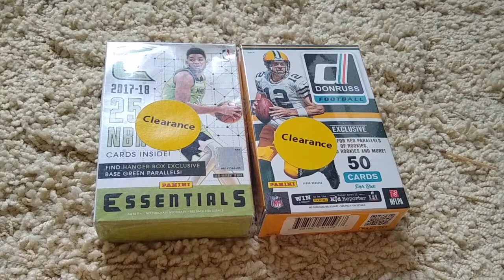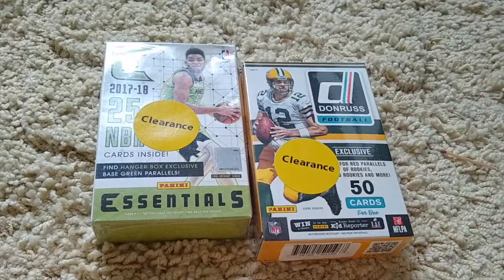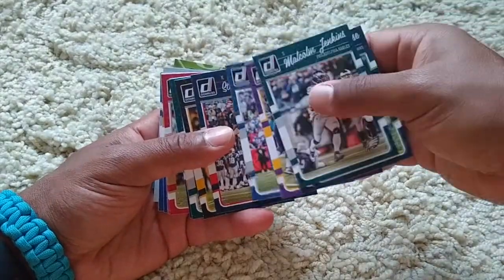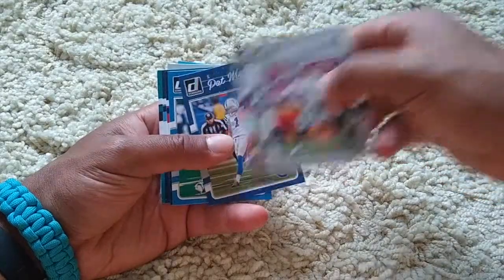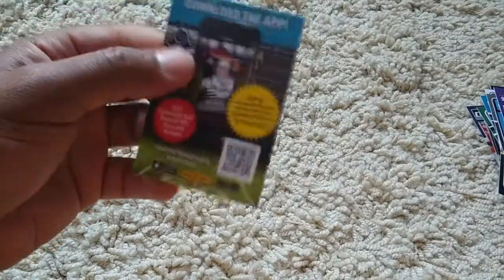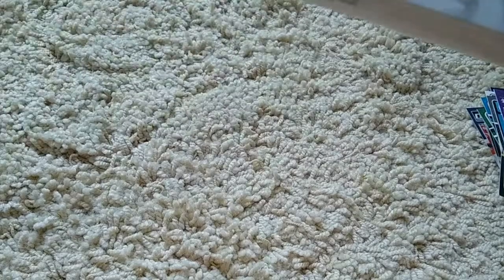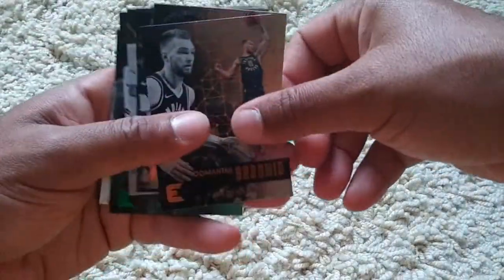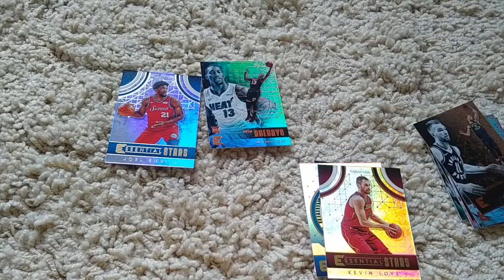2017 Essential Basketball and 2016 Donruss Football Break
2017 Essential Basketball and 2016 Donruss Football Break.
Hunting for Dak and Ezekiel Elliot rookie cards.

Check me out on Instagram:
I'm on Instagram as @domogotcomics